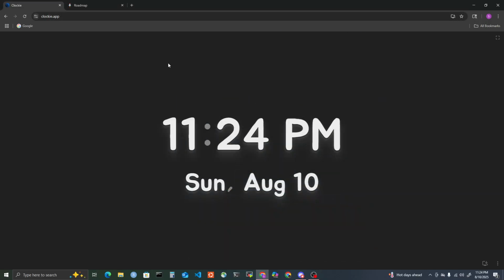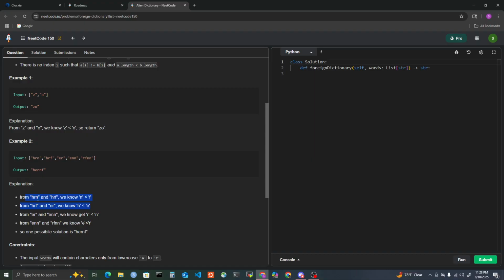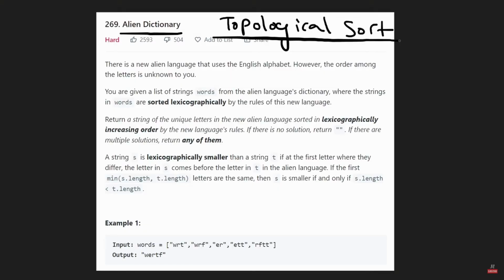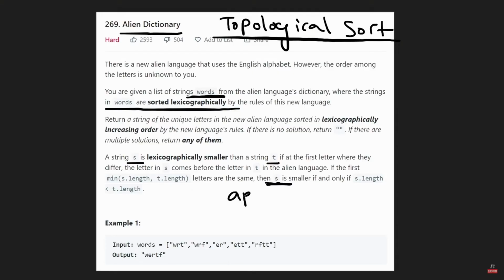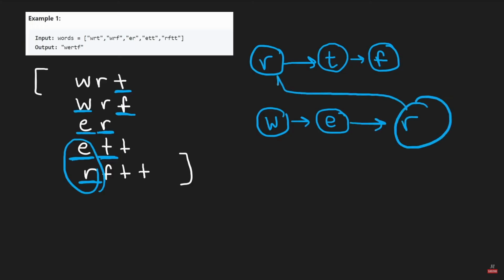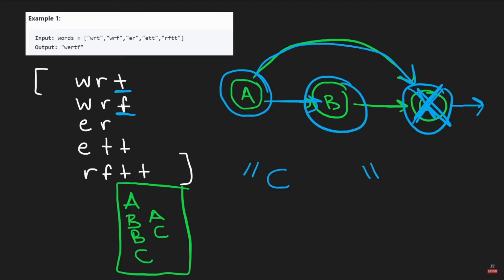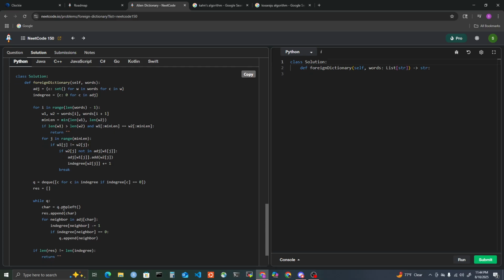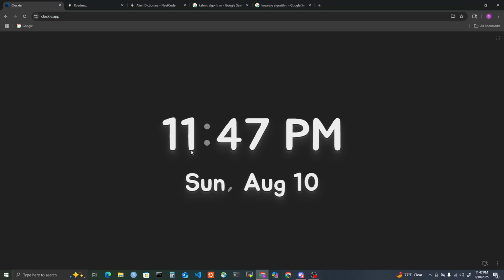Coding Every Day To Prepare For FT Interviews (Day 77) - 8/10/2025